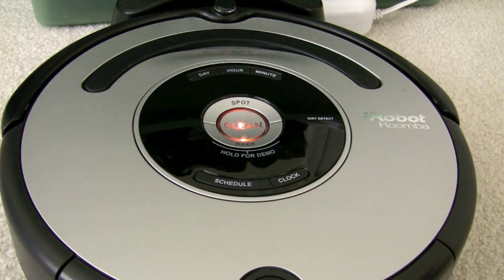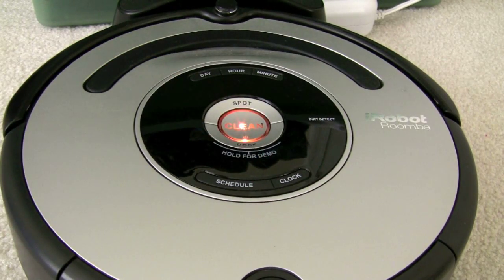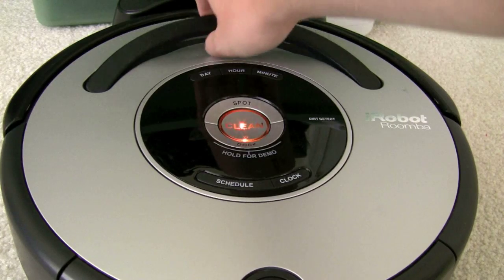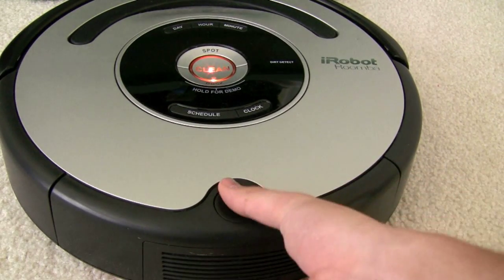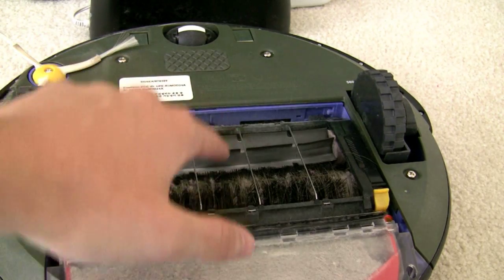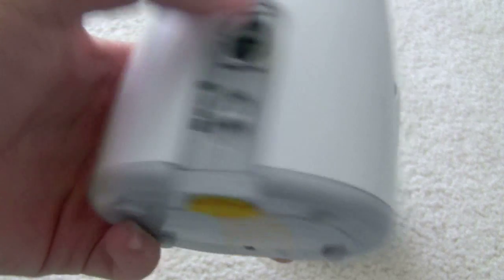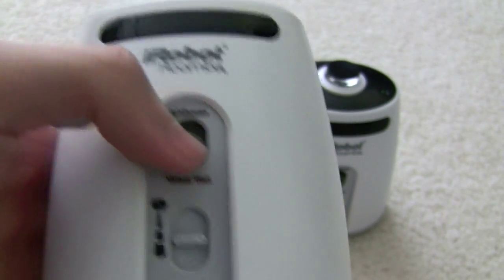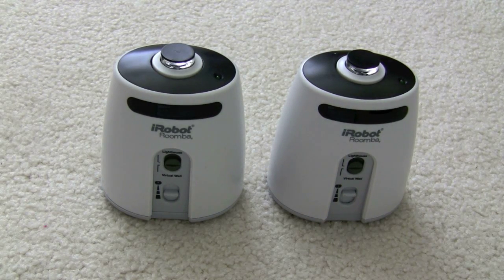Roomba 560 Review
The iRobot Roomba is an automated robot that vacuums your house, both carpet and hard floors, either by a simple button press or on a schedule determined by you. The $379.99 roomba 560 is a quality product that does a great job cleaning a home. The roomba, however, is a complement to complete cleanings from a regular vacuum helping people keep their homes neat in between the major cleans. In fact, the roomba helps to reduce the amount of major cleans you need to perform each month.